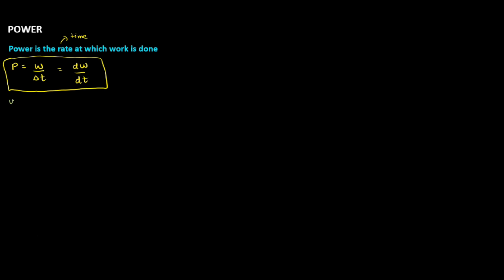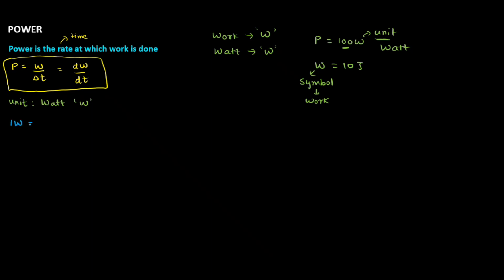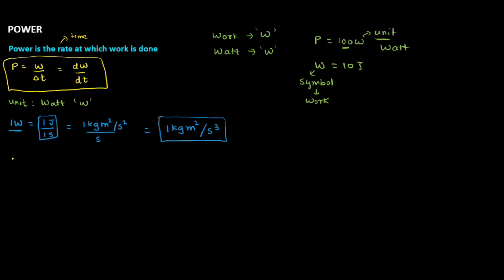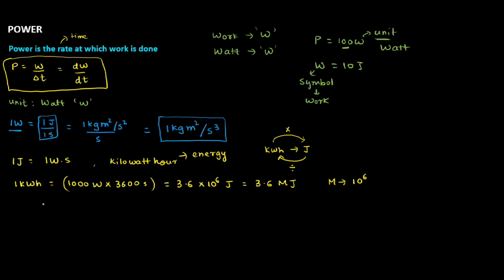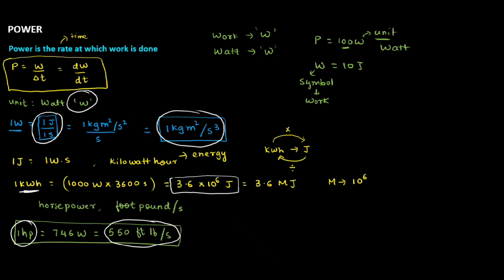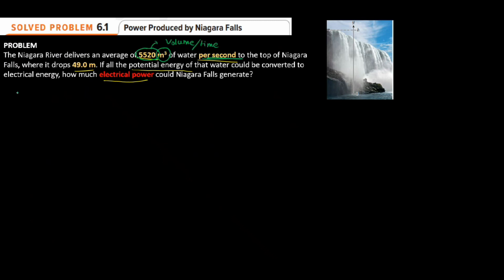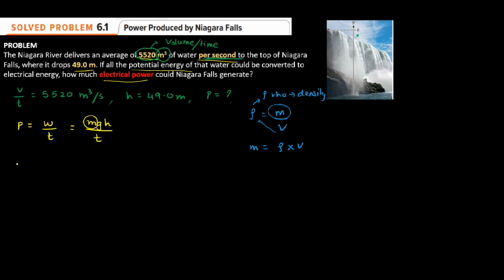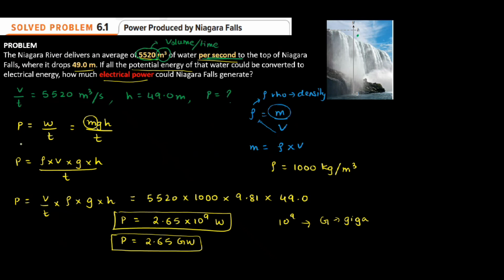(Q 4 and Q 7): Power.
The video explains power, its various units, and how to solve problems involving power.